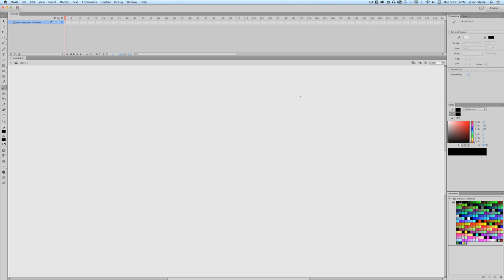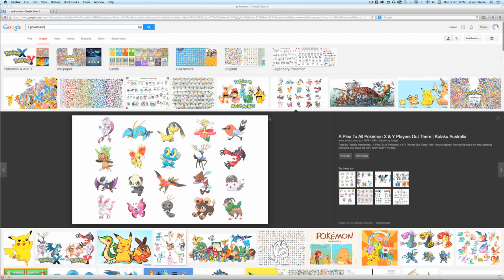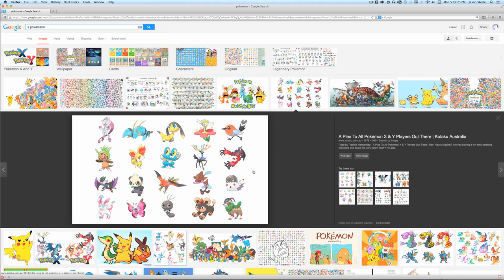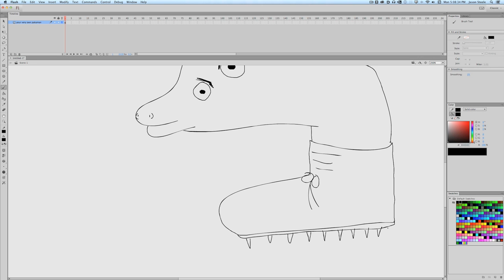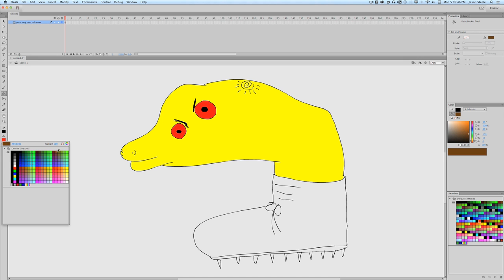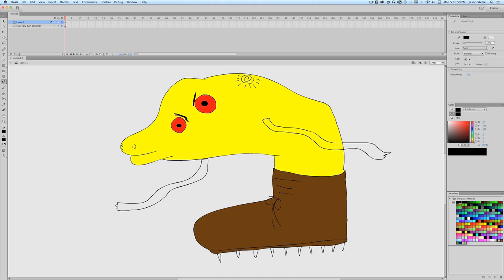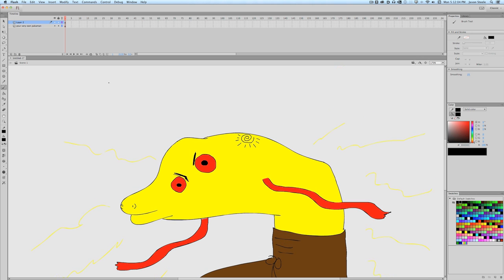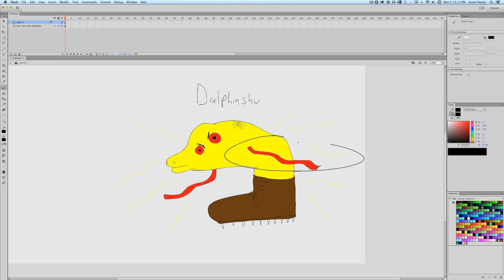FilmCow Tutorials: How to Draw a Pokémon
Learn how to draw your very own Pokémon!